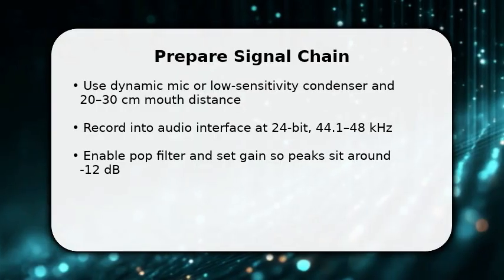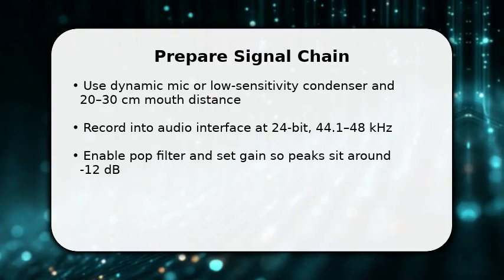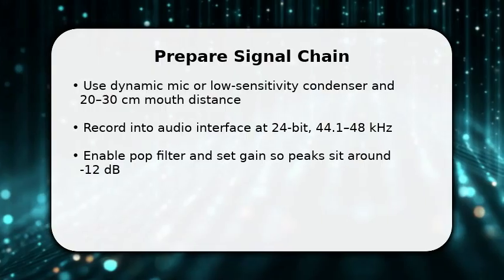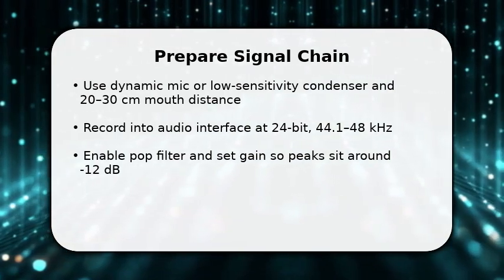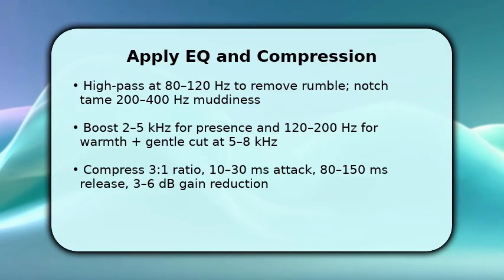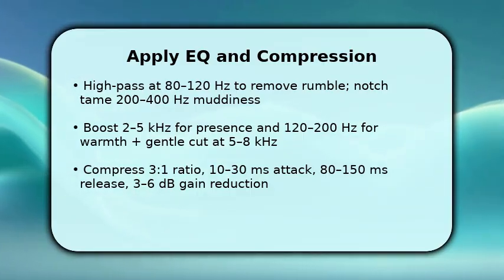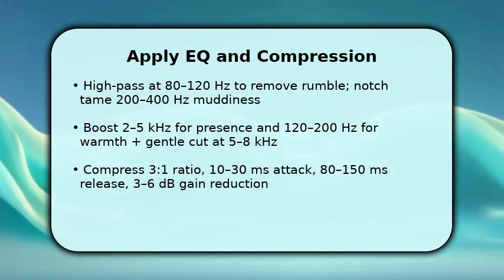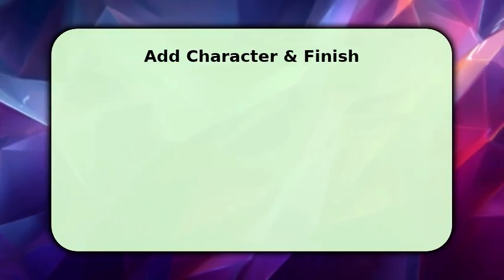How to Get Radio Voice Effect (easy Method)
How to Get Radio Voice Effect (easy Method) | 🔒 Surfshark VPN Deal — Stay private and secure. $1.99/mo + 3 Months Free ▸

Discover the simple steps to achieve a professional radio voice effect. This tutorial guides you through techniques that can enhance your vocal clarity and presence, making it easier for listeners on podcasts or while recording audio content.

radio voice training, vocal coaching, PodcastingTips, RadioVoiceEffect, clearer speech, audio production, podcaster techniques, voice modulation exergy, sound engineering basics, improve podcast audio quality, communication skills